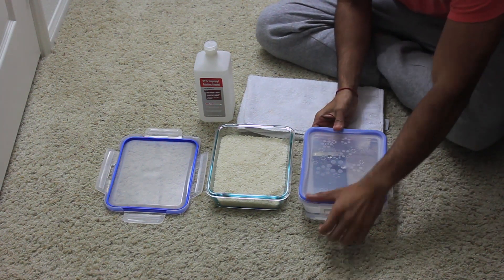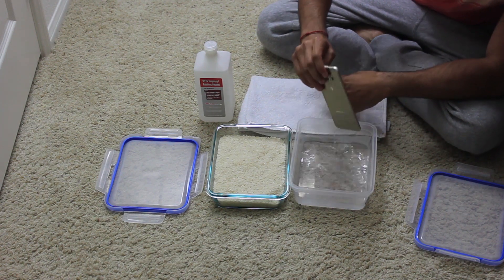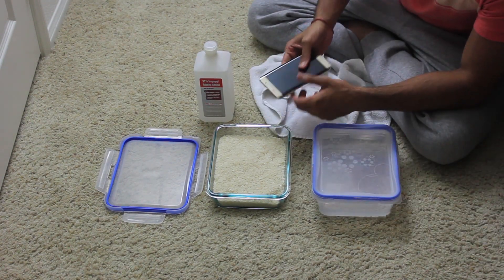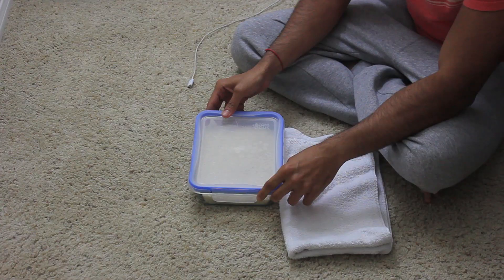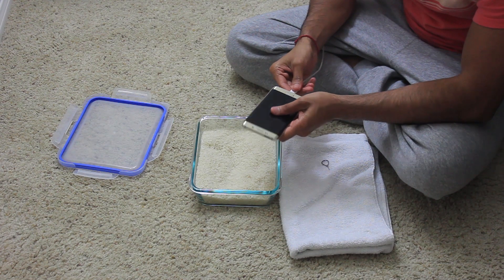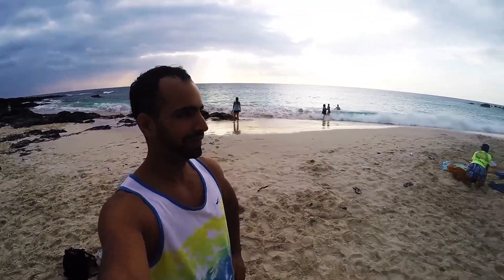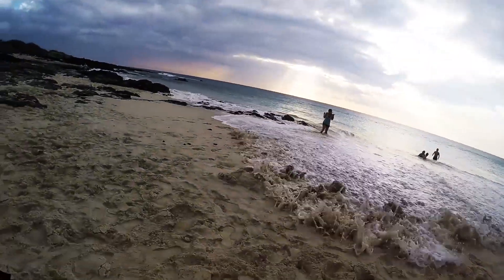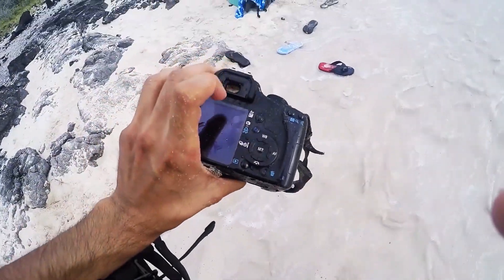Why you should never put Water Damaged Phone in Rice Bag or Silica Gel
How to dry a phone that fell in water without rice - Check out this video to learn why it is not a good idea to keep your water damaged (wet phone) in rice bag or a silica gel.
Recovery steps for water damaged phones and other electronic devices.